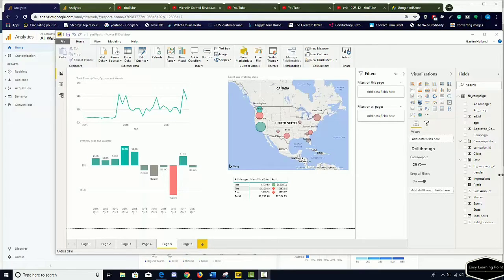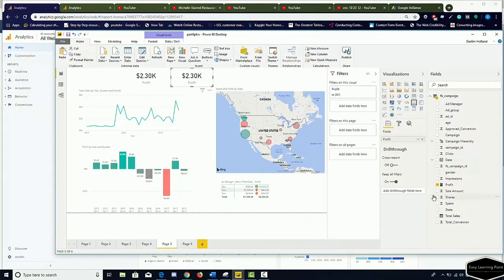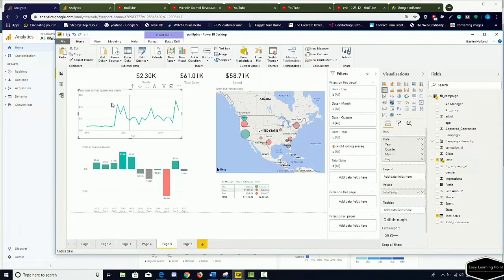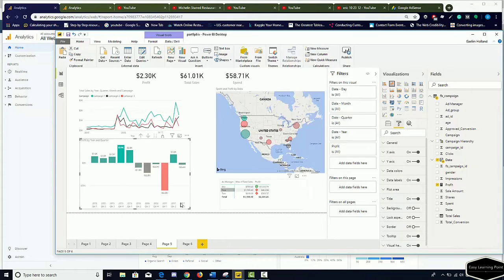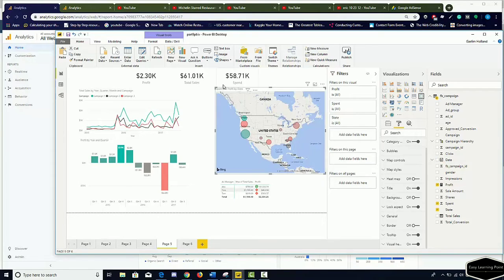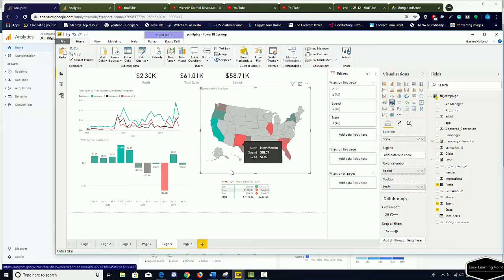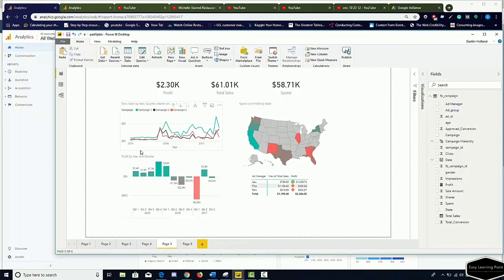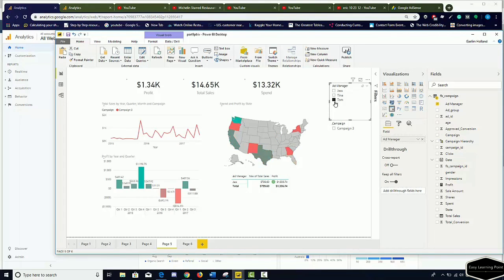Customizing Visuals and Dashboard Structure in Microsoft Power BI Learn Microsoft Power BI